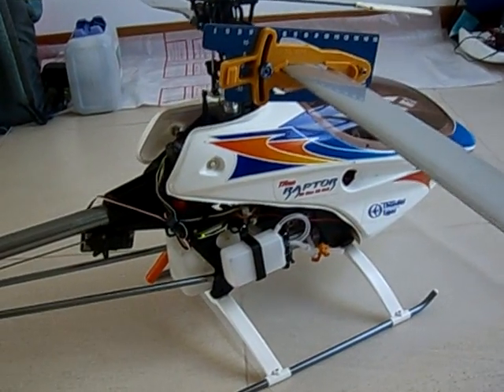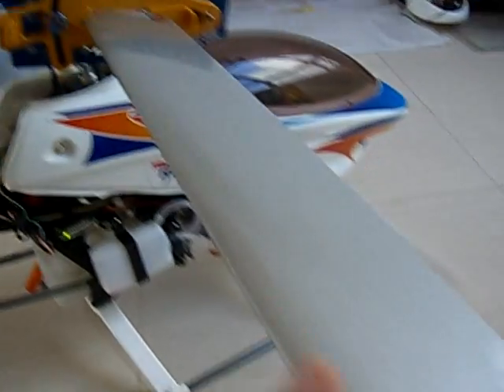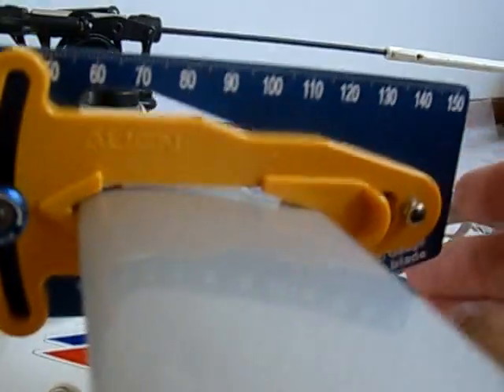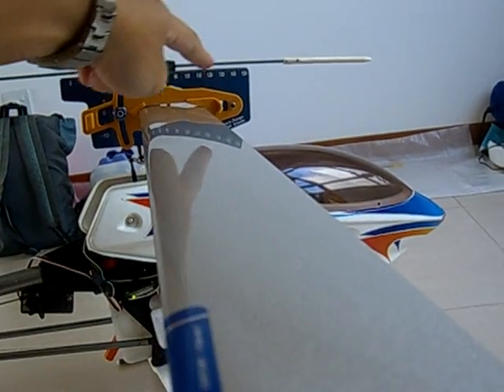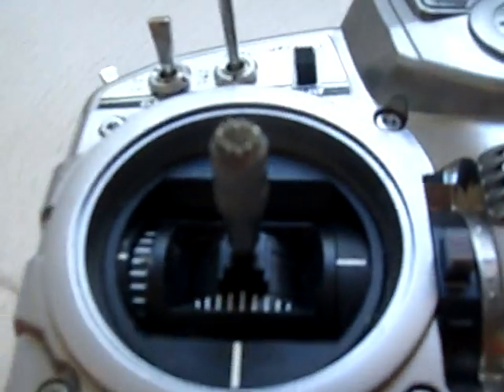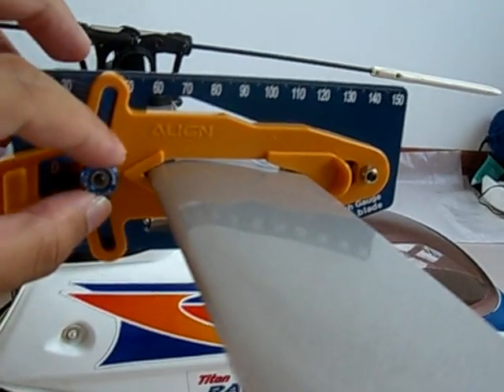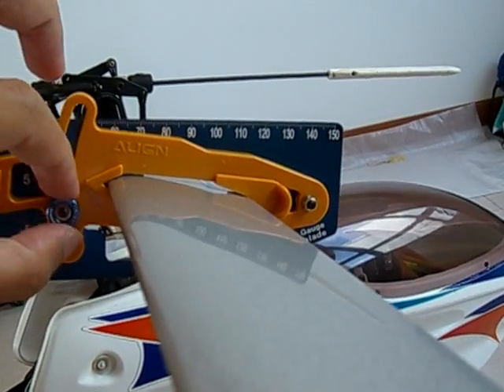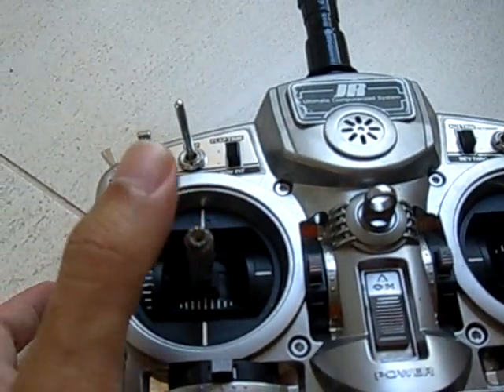06 Pre-Flight Check Pitch Guage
Pre Flight Check #6 RC Helicopter Pitch Guage